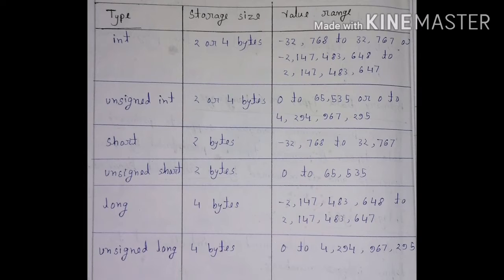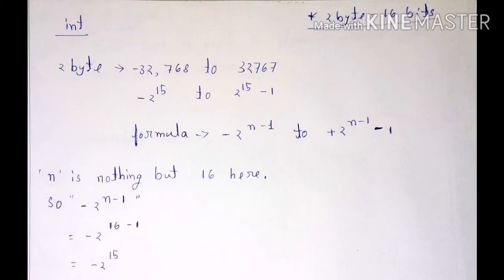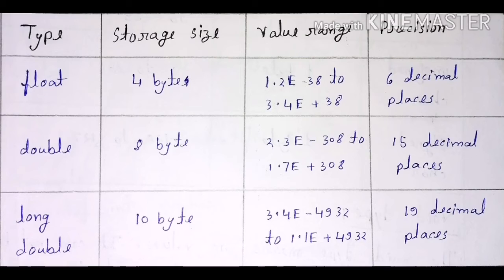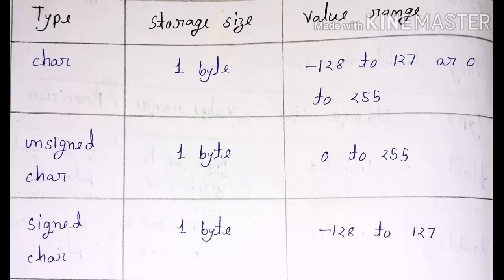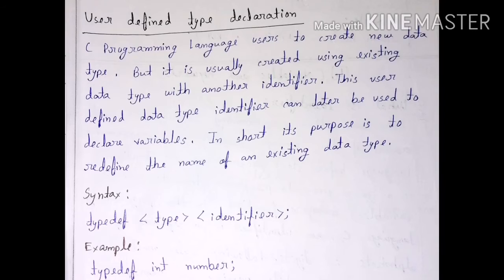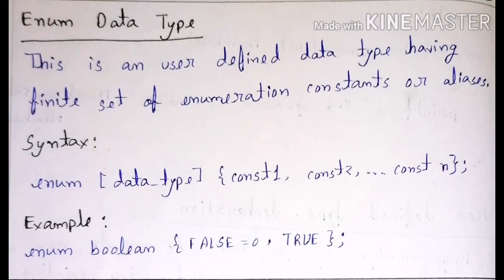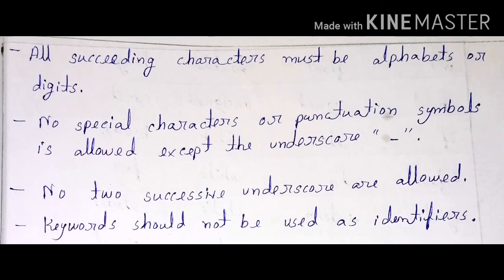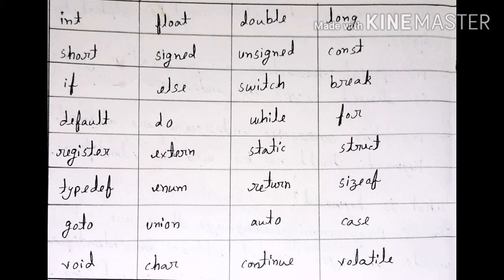Learn C Programming Language Step By Step part - 6